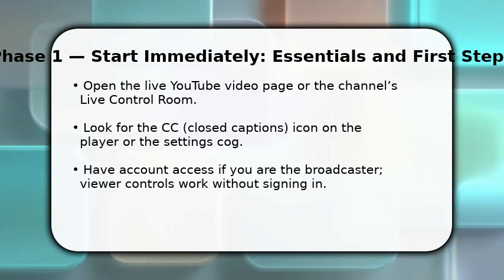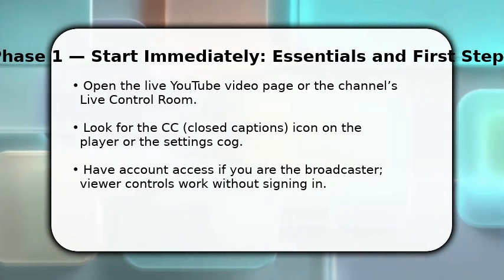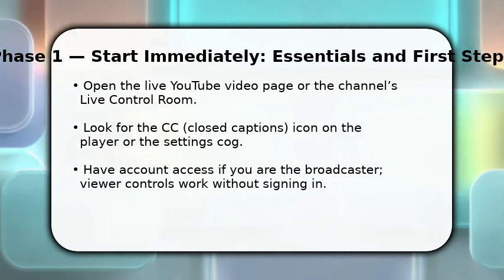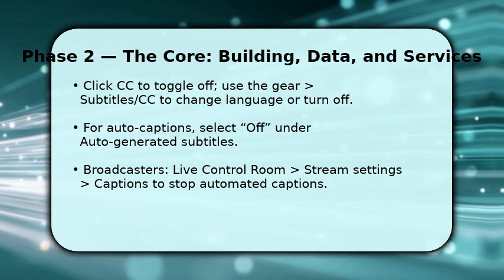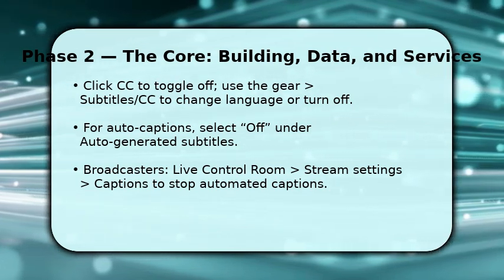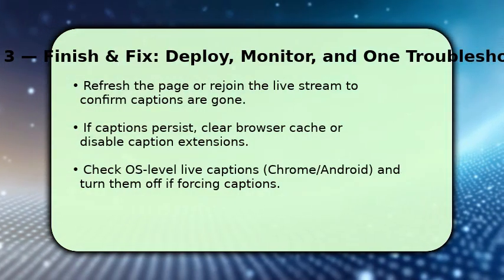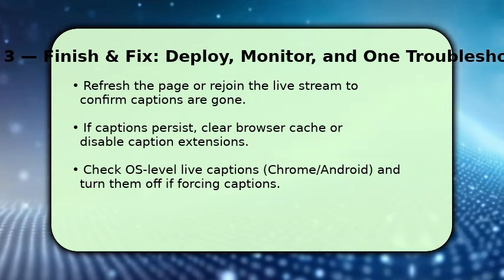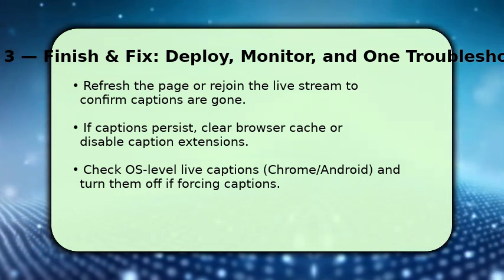How to Stop Live Caption in Youtube (full Guide)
How to Stop Live Caption in Youtube (full Guide) | 🔒 Surfshark VPN Deal — Stay private and secure. $1.99/mo + 3 Months Free ▸

Discover the ultimate guide to pausing live captions on YouTube. This comprehensive tutorial covers various methods, including using keyboard shortcuts and third-party tools for a seamless viewing experience without audio.

stop live captions, pause subtitles Youtube, live closed caption control, disable real-time text on YouTube, how to turn off auto subtitle feature in video player, managing live transcript display on YouTube, interrupting automatic subtitling during a stream, guide for stopping live captions on YouTube, techniques for disabling instantaneous translation overlay, live audio without closed caption synchronization